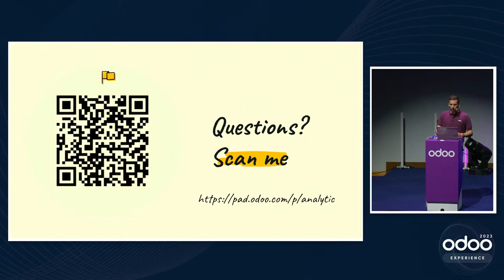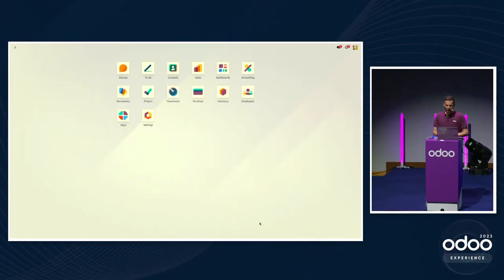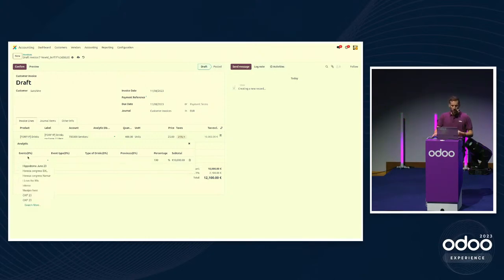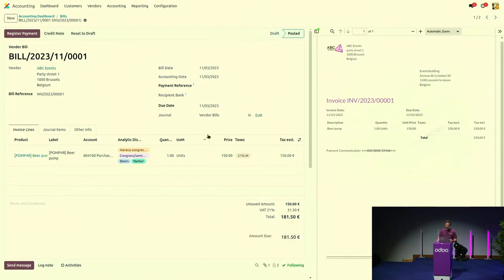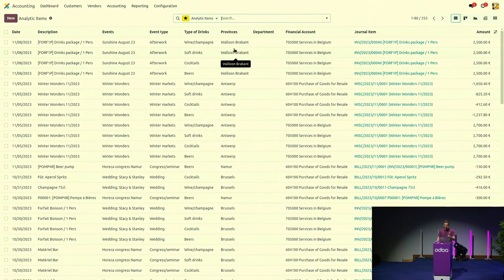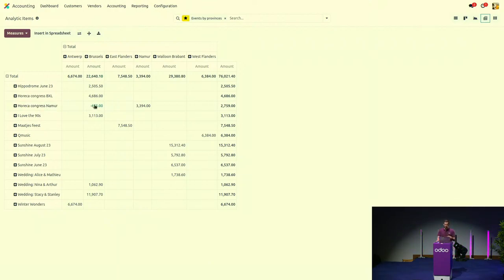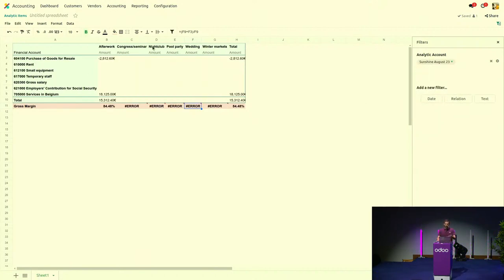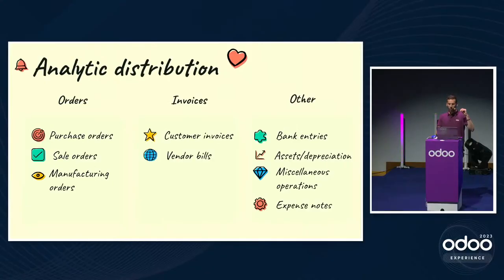Strategic Insights: Mastering KPIs with Odoo's Analytic Accounting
You want to keep track & being able to analyze in details your companies revenues & expenses ?

Thanks to Odoo analytic accounting, you can monitor them precisely and develop your own performance indicator to understand better the financial health of your company!